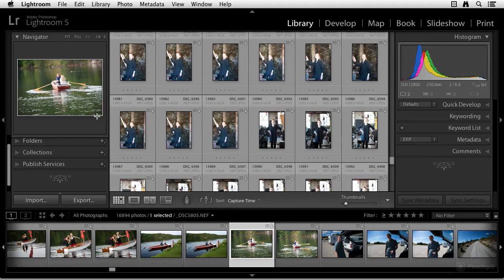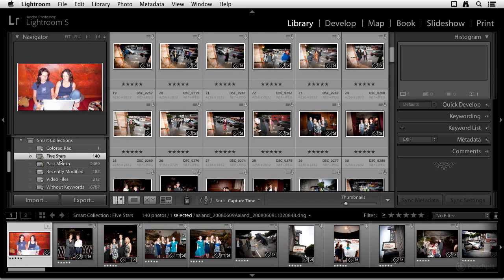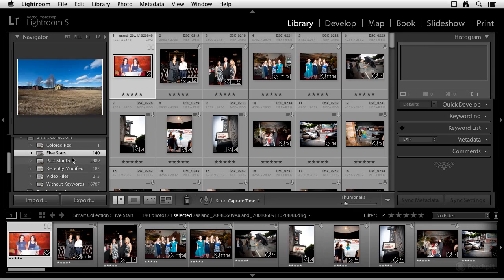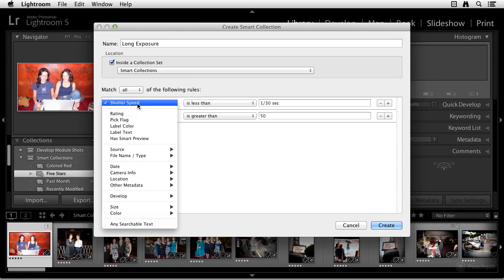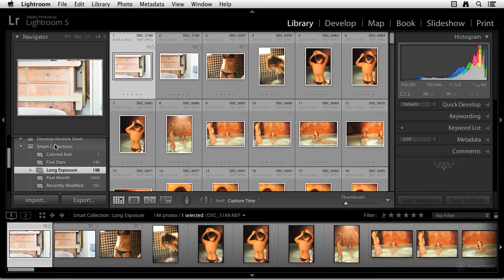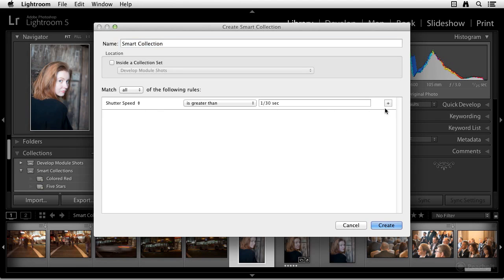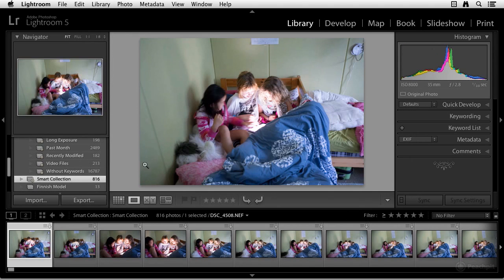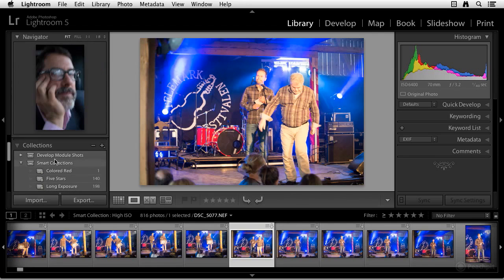Lightroom 5 ตอนที่ 33